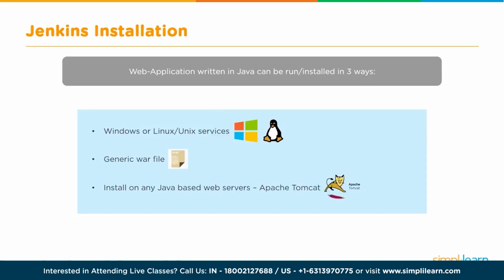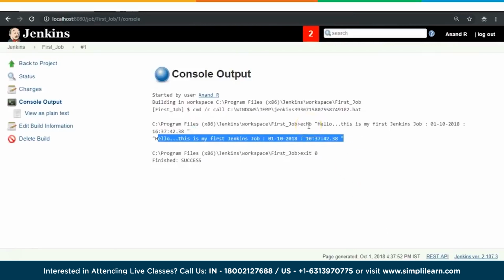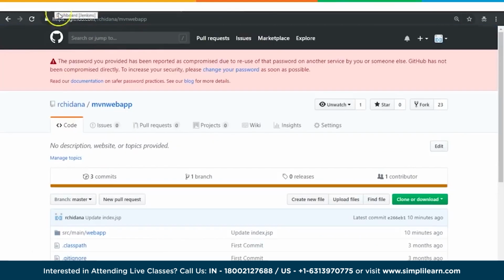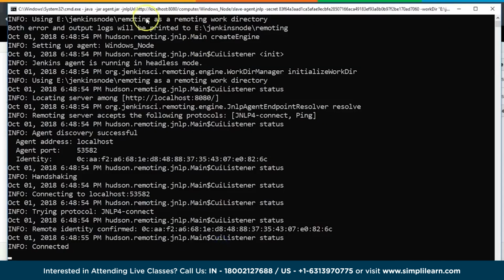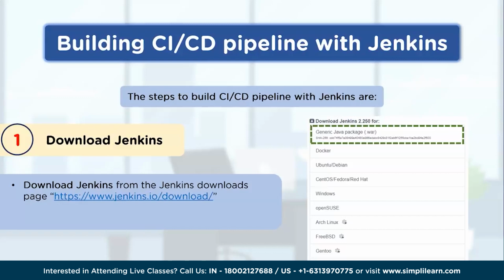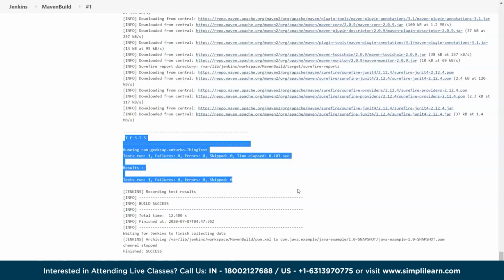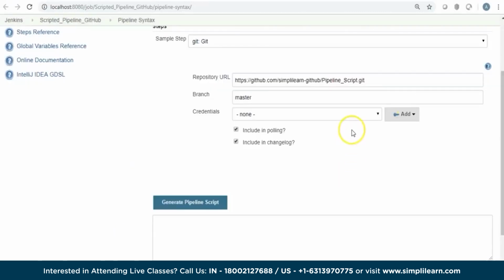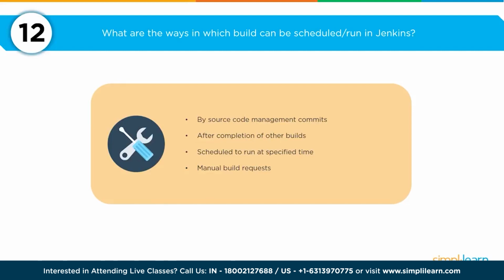🔥 Jenkins Crash Course 2026 | Learn Jenkins In 2 Hours | Jenkins Fundamentals | Simplilearn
🔥Cloud Computing and DevOps Certification Program, delivered by Simplilearn in collaboration with Purdue University
utm_campaign=bY1tZ7Ehdqc&utm_medium=DescriptionFirstFold&utm_source=Youtube

Jenkins Crash Course 2026 by simplilearn is dedicated to help aspiring devops engineers to Learn Jenkins In 3 Hours. This Jenkins Fundamentals course by Simplilearn covers the following

0:00:00        Jenkins Tutorial For Beginners
1:08:45        CI/CD Pipeline Using Jenkins
1:33:46        Maven And Jenkins Integration
1:44:23        Jenkins Pipeline Tutorial
2:20:04        Jenkins Interview Questions

✅Key features
8X higher interaction in live online classes conducted by industry experts
   - 40+ In-Demand Skills and 15+ Tools

✅Tools Covered
- APACHE ANT
- MAVEN
- Ansible
- CHEF
- Puppet
- SATLTSTACK
- Apache Camel
- Jenkins
- Nagios, etc.